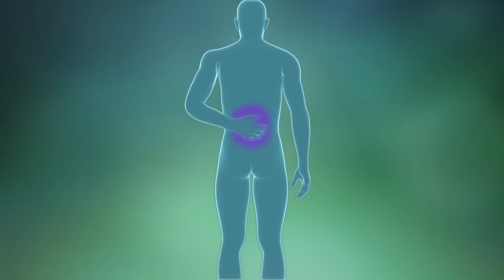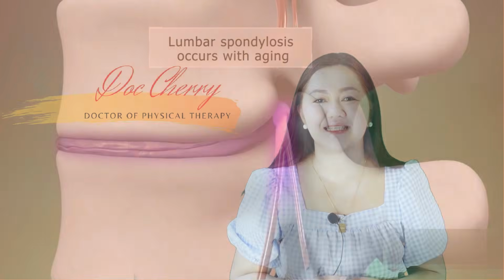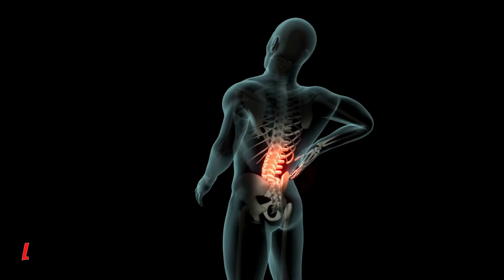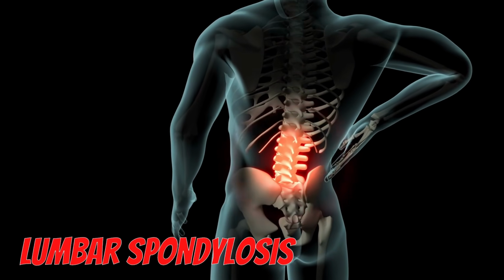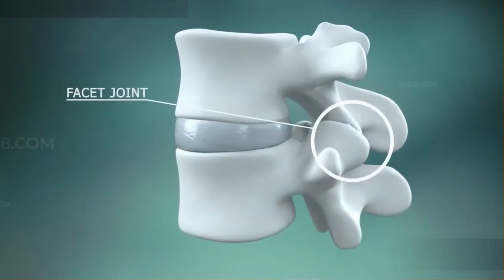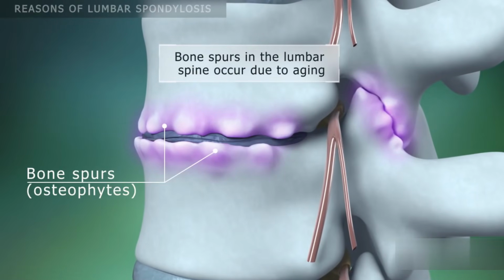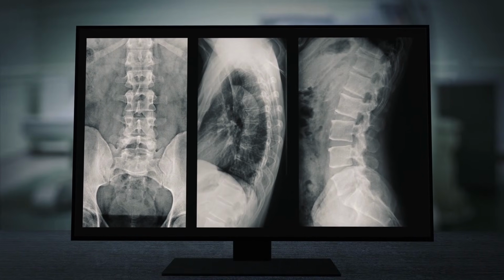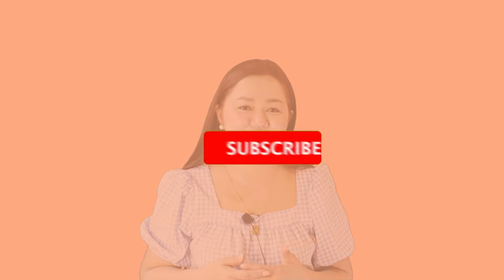Treating Lumbar Spondylosis with Home Exercises | Doc Cherry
Just like all the other joints in your body such as your hip and your knee your spine can also become artritic over time when osteoarthritis affects your lower back area we call that as lumbar spondylosis

Doctor of Physical Therapy ( Utica, New York)/ Licensed Physiotherapist in the Philippines and United States/ Clinician/ Content Creator/ Speaker

This channel also aims to create Physical Therapy awareness and offer its benefit to the public.
The medical information herein is to be used as a guide and in no way should replace personal consultation from a licensed medical professional.